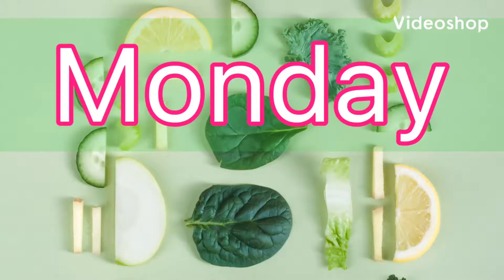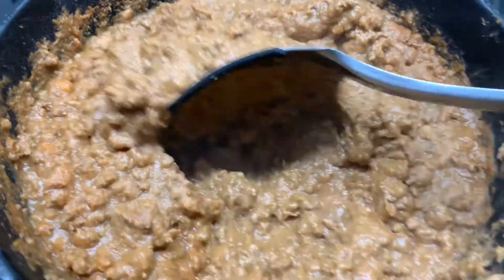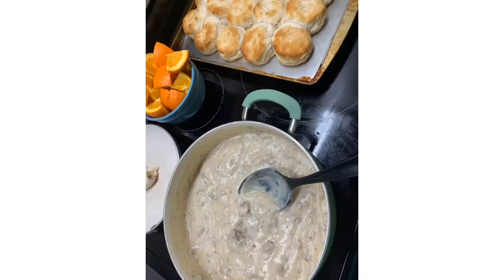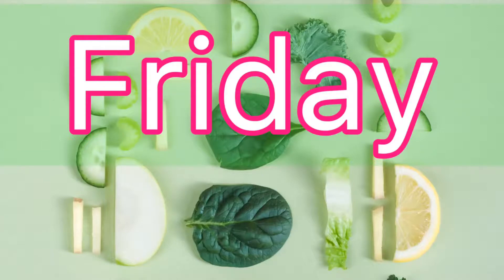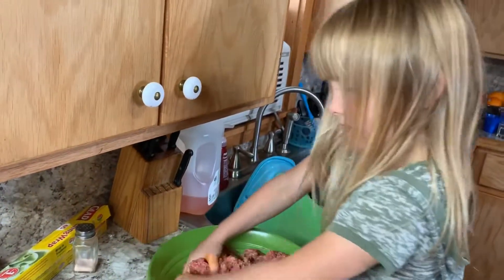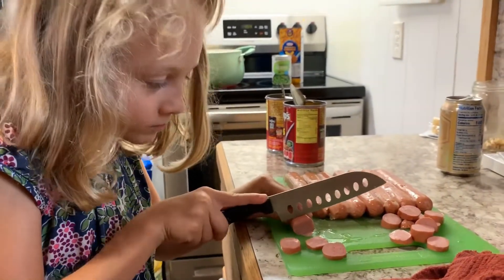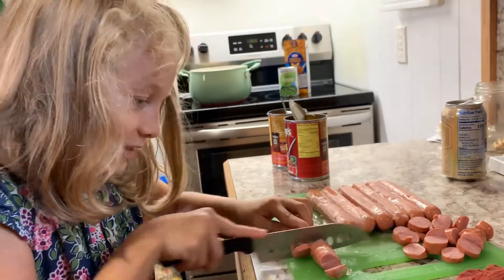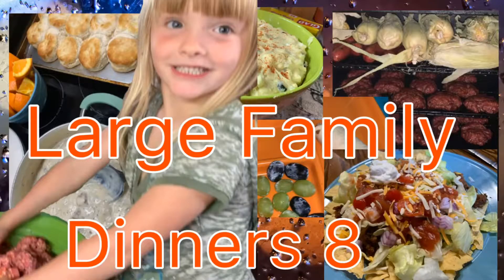Large Family Dinners 8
Hey guys! Better late than never I suppose! Week 8 of large family dinners! 💗 hope you enjoy this video.
Our Favorite Kitchen Things:
Vegetable chopper/cheese grater
Pioneer Woman Cookware
Chop-Stir Spatula
Dinnerware
Slow Cooker
Bread Machine
Stand Mixer
Immersion Blender
Instant Pot:

Thinking Tree Books we love:
Survival handbook
Nature study
Princesses and Ballerinas Journal
Math Mysteries
Kindergarten workbook
PigNapped Factory to Farm
Biblical Character Traits
Endangered Animals

The Curriculum we use (Amy Maryon Plain Not So Plain)
First Grade
Fourth Grade
Sixth Grade